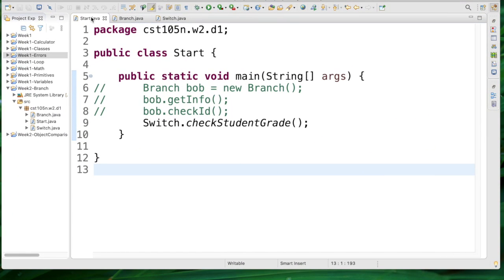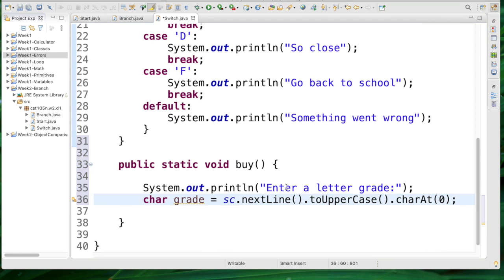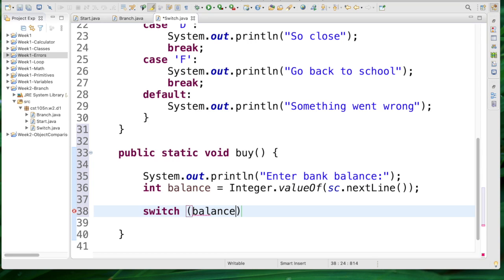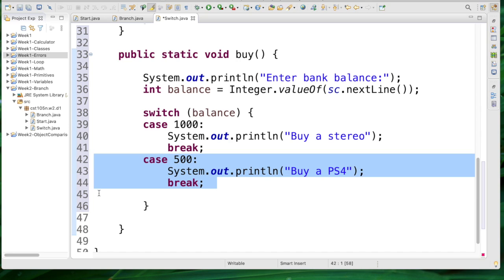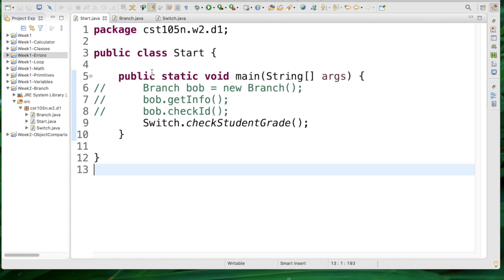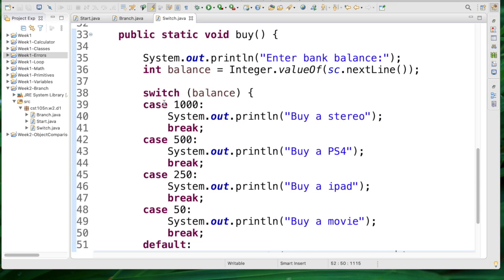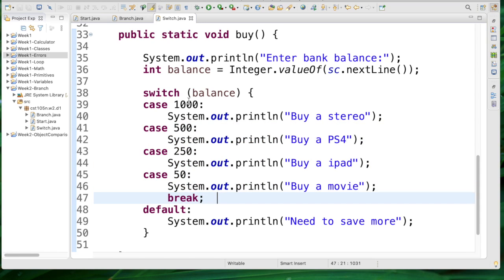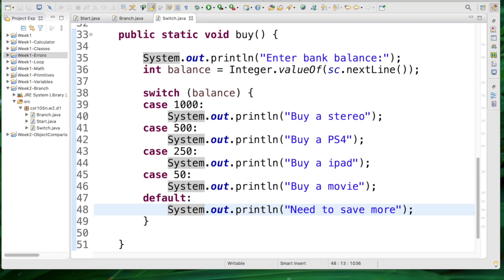CST105N-DropthroughSwitch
This video is about CST105N-DropthroughSwitch